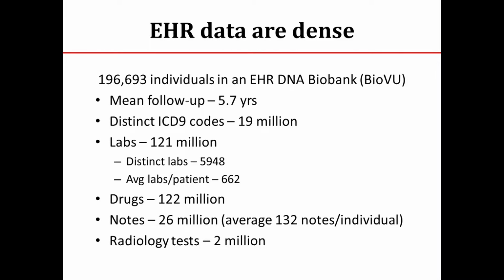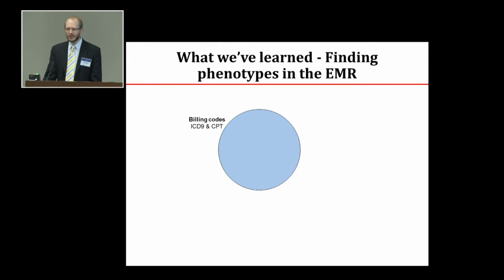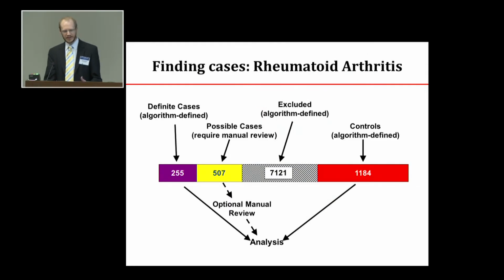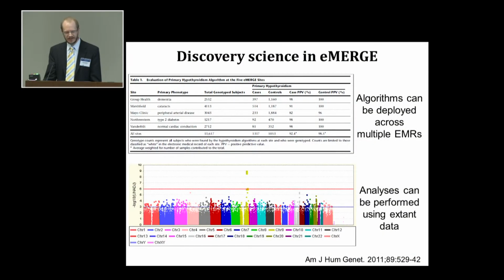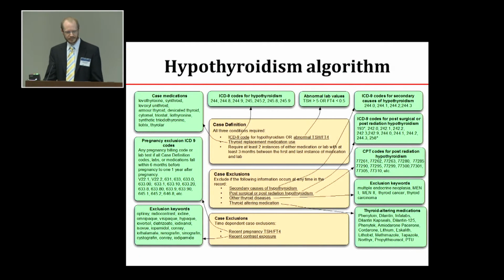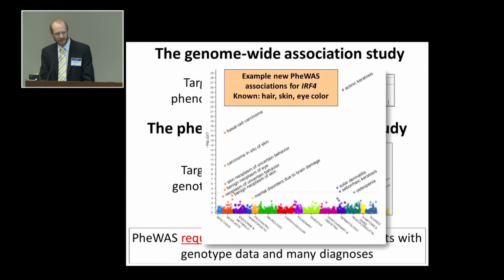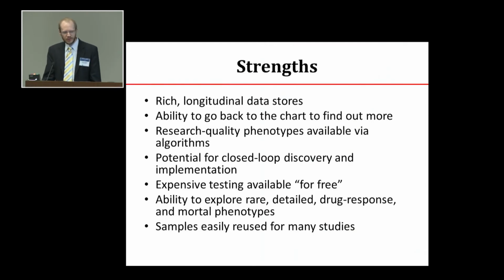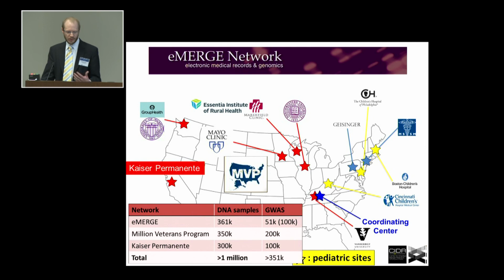Day 2 - Session 2: Technical Issues in Aggregating and Analyzing Data from Heterogeneous EHR Systems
On February 11–12, 2015, NIH hosted a workshop to discuss the opportunities and challenges around building a large research cohort focused on precision medicine and heard from several leading experts from many disciplines and sectors.